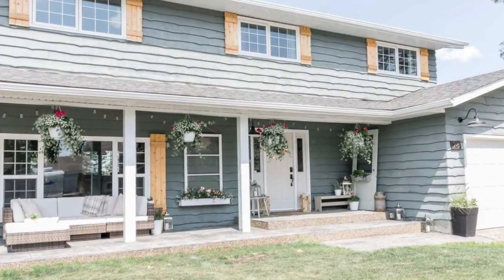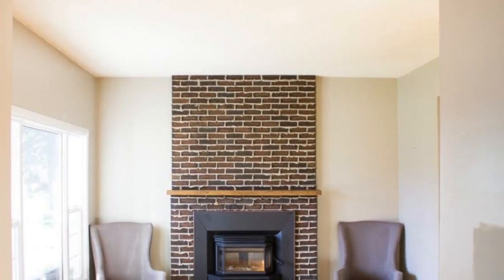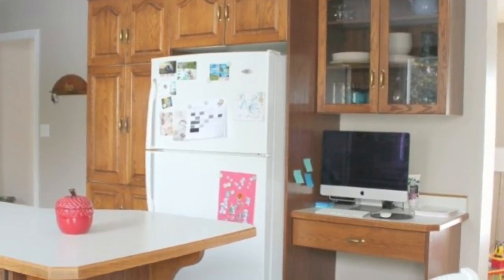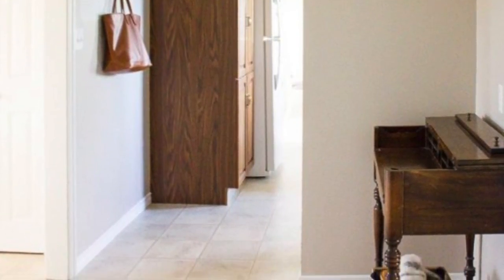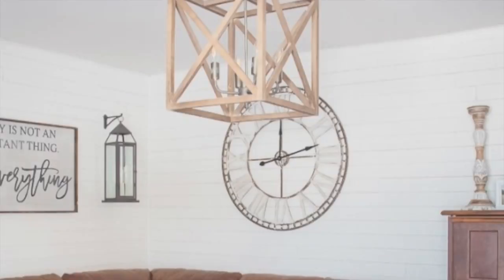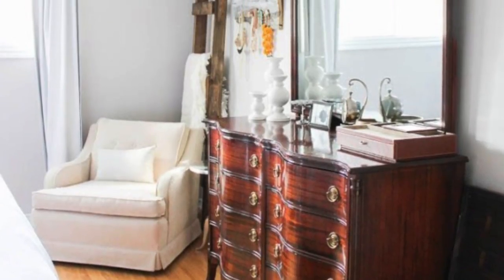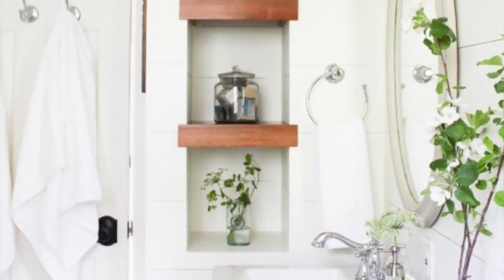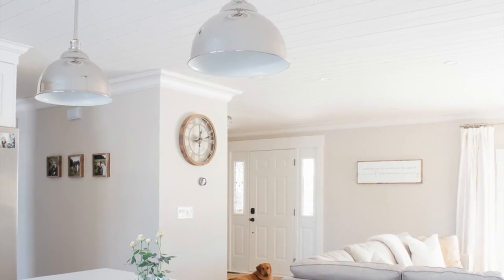How we Turned our 1970's House into the Farmhouse of our Dreams | Before + After DIY Renovation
Sharing a before + after tour of our entire home after renovating our old house from the '70's to create the farmhouse of our dreams.

And follow along on Instagram for all sorts of sneak peeks of our latest projects, house tours and behind the scenes footage